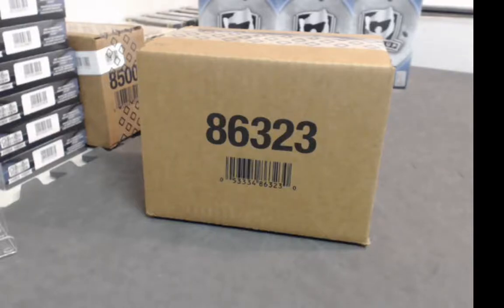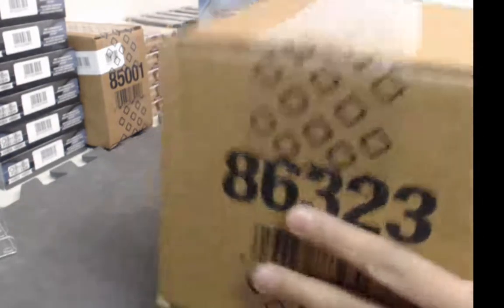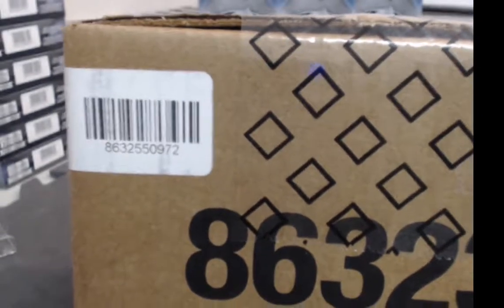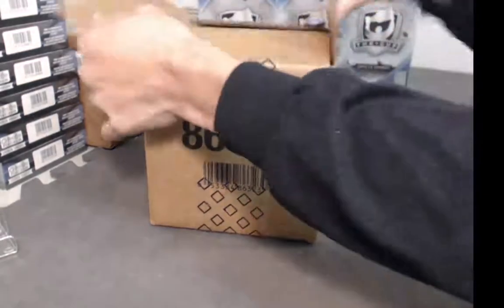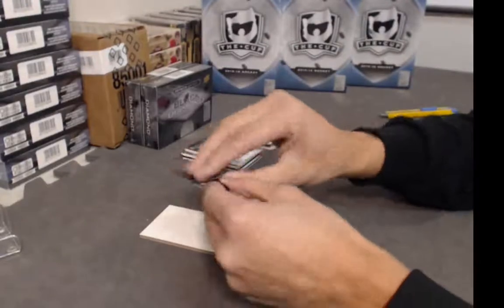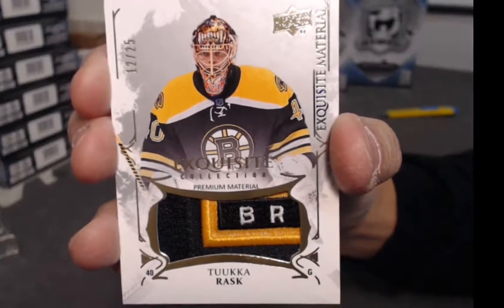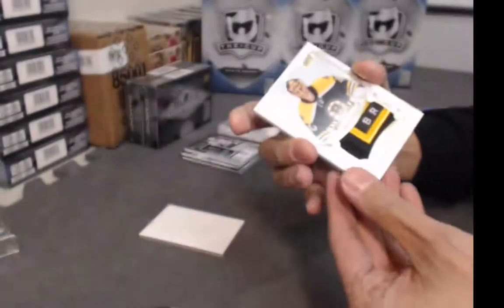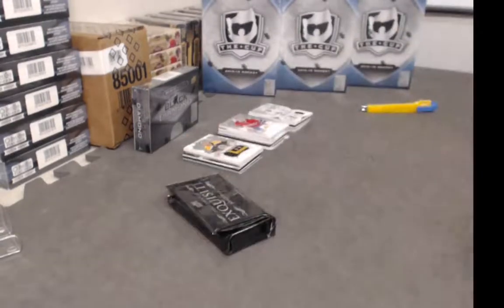Break #24 Upper Deck Black Diamond 5 Box Case Player Break! EPIC CASE!!